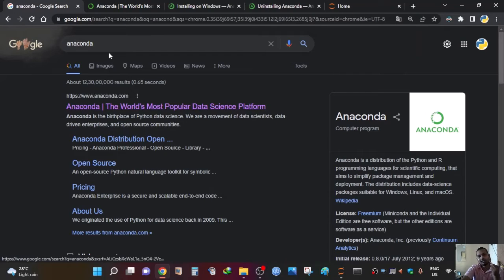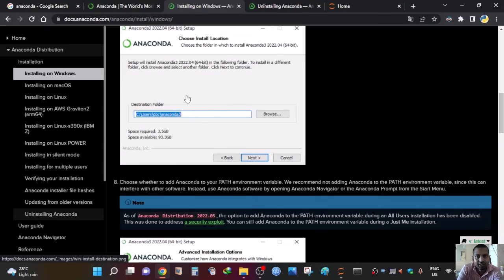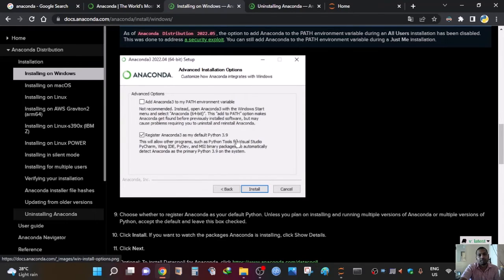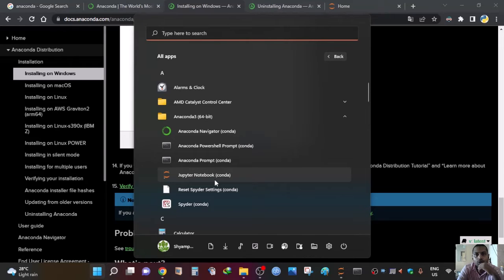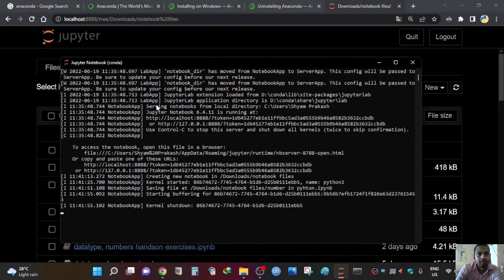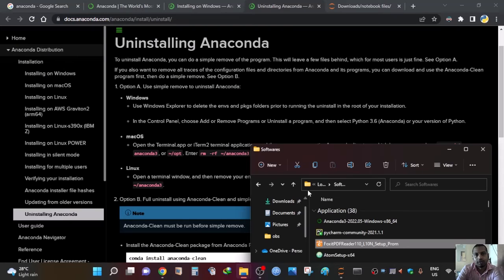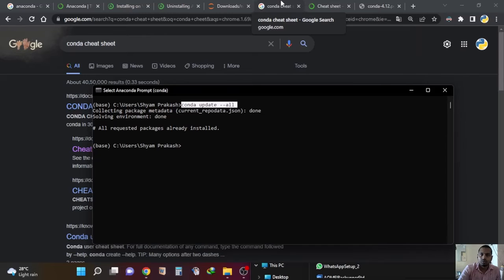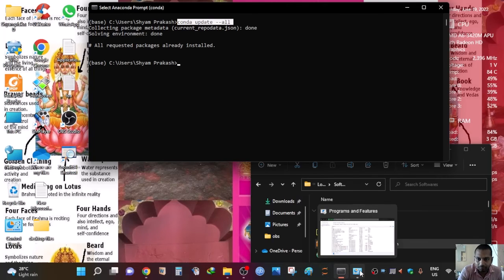python tutorial : python, anaconda installation, updation, uninstallation hands-on english.